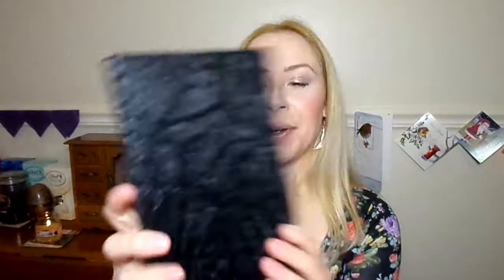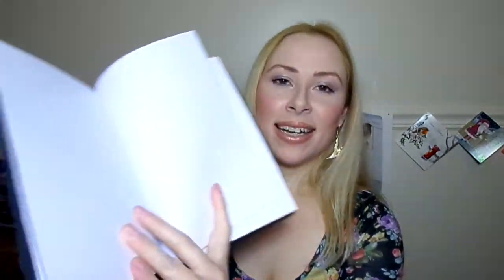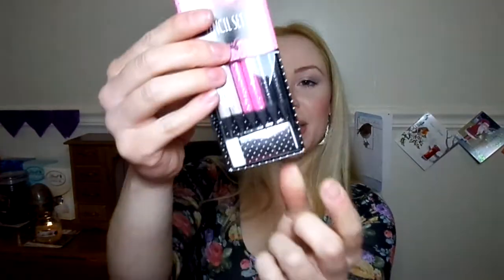Boxing Day Sales Haul 2014 / LUSH, Primark & ASDA!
Products Hauled:
LUSH
Snow Fairy Shower Gel 100g
Pink Fun 100g
Primark
Notebook £0.50p
Pencil Set £0.50p
Pink Heart Post Its £0.50p
ASDA
The Pampery Mist & Lotion Duo
Beauty Boutique Body Butter

Face:
Foundation: Max Factor Facefinity in the Shade Light Ivory 40
Under Eye Concealer: Maybelline Pure Cover Mineral Concealer
Blemish Concealer: Collection Lasting Perfection in Fair
Powder: Seventeen Miracle Matte in Ivory Porcelain
Bronzer: e.l.f St.Lucia Duo Bronzer
Blush: e.l.f St.Lucia Duo Blush
Blush: Natural Collection in Pink Cloud
Highlighter: e.l.f Pinktastic Mineral Blush
Eyes:
Eyebrows: BDB Hint of Tint Tinted Brow Gel in Blonde
Eyeshadow: Max Factor Excess Shimmer in Copper
Mascara: Benefit Bad Gal Lash
Lips:
Lipstick: Mac Shy Girl